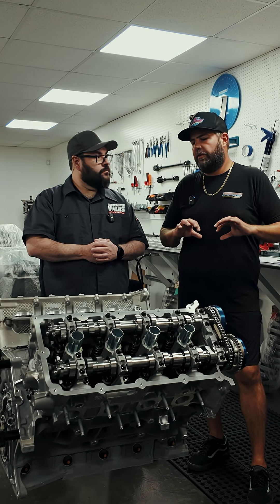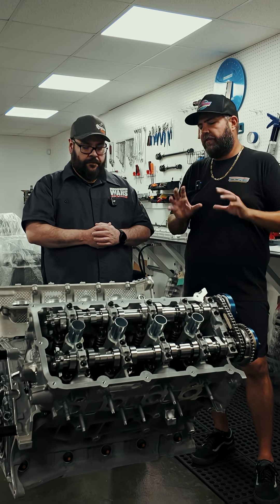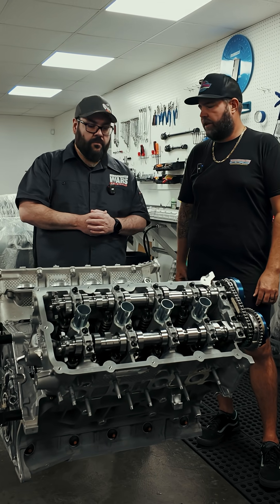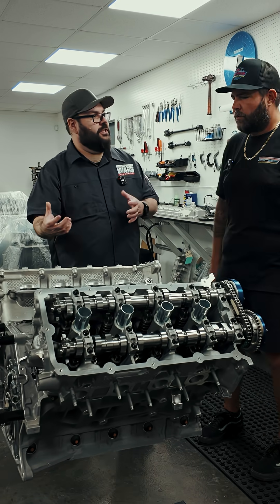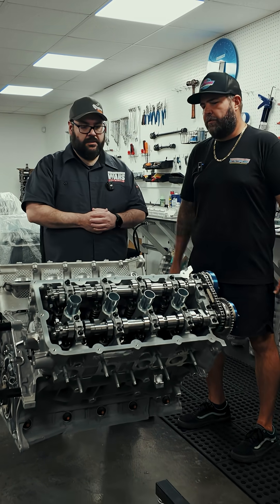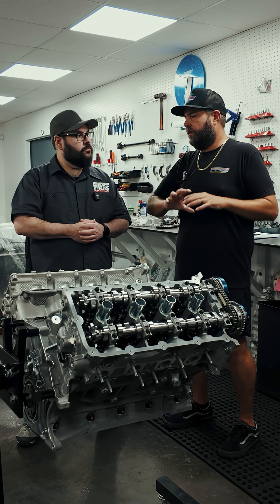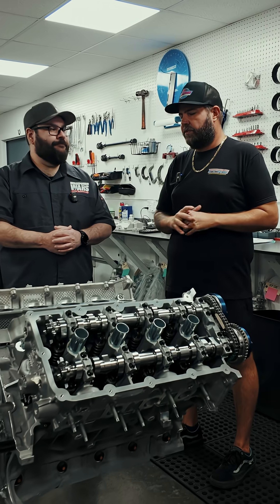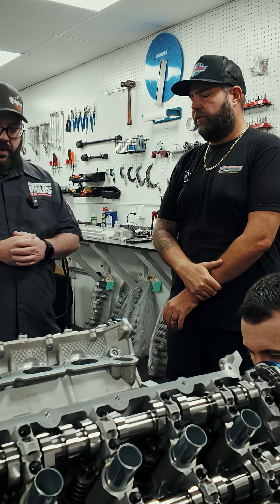FFRE talks about turbo sizing for LS vs Coyote 3